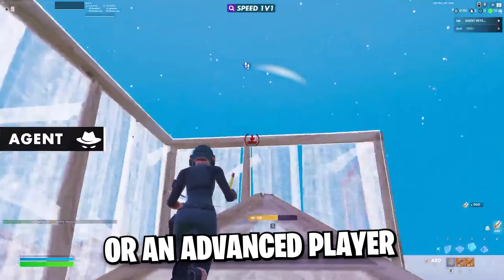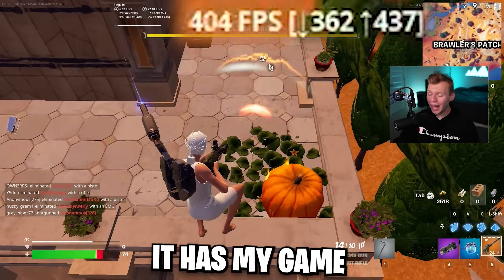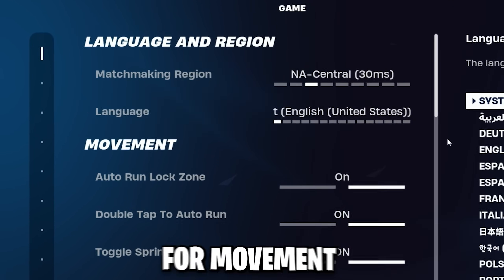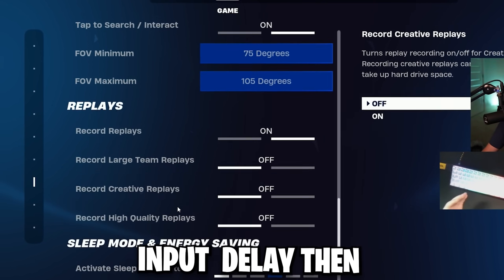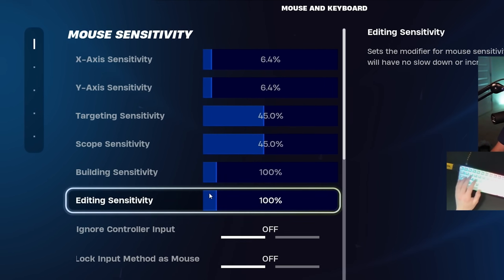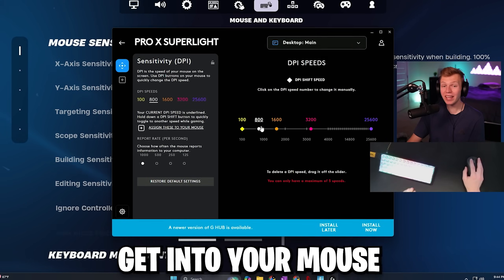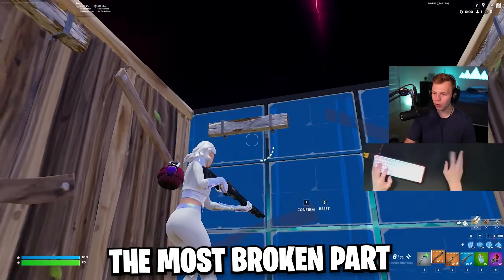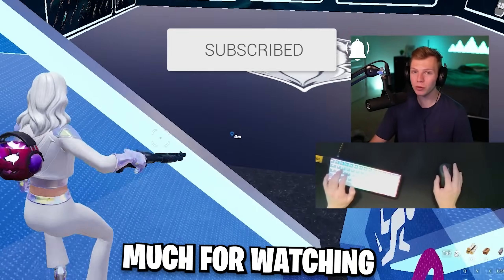*NEW* BEST PC Keyboard & Mouse Settings, Sensitivity + Keybinds In Fortnite!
It's free & easy, giving you higher FPS and lower delay!

In this video I show off what I think are currently the BEST keyboard and mouse settings to get faster edits, better piece control, more accurate aim, as well as boost your FPS, AND lower input delay! Make sure to watch all the way through to fully optimize your game, enjoy!

Title: *NEW* BEST PC Keyboard & Mouse Settings, Sensitivity + Keybinds In Fortnite!